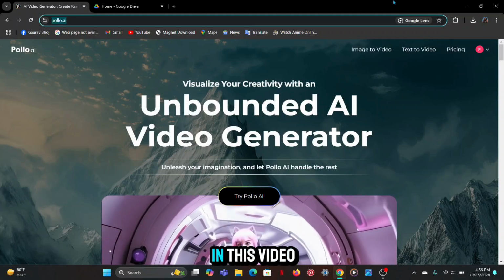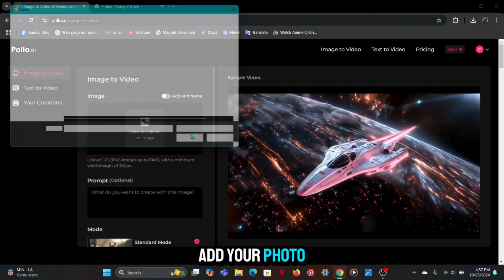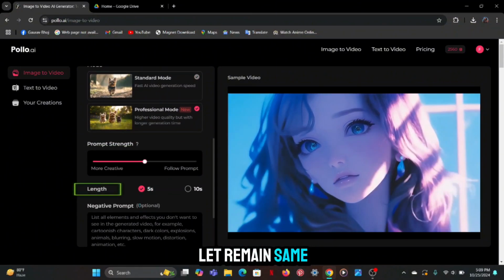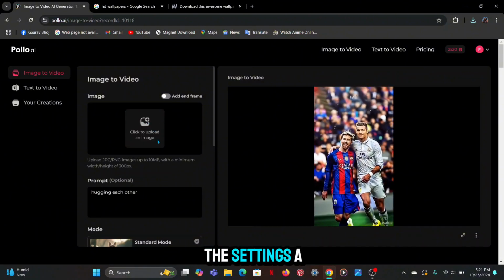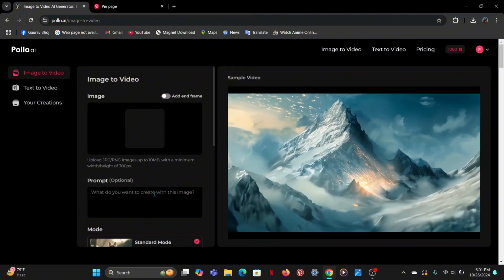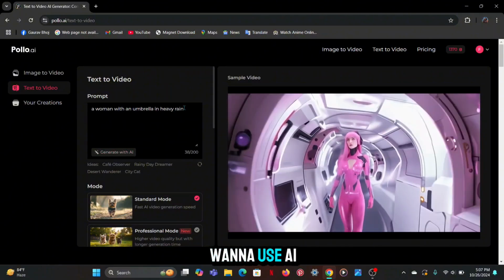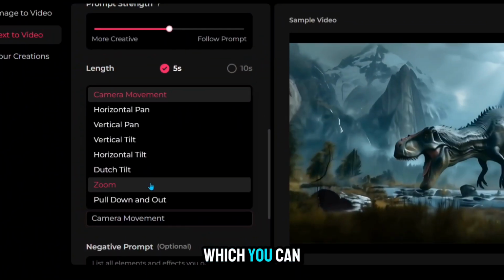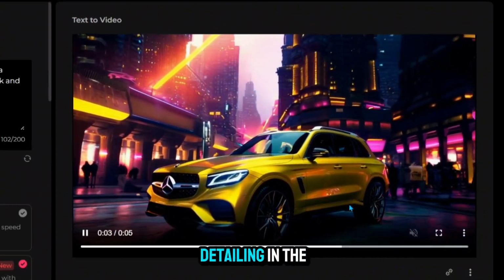How to Convert Image to Video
image to video maker
image to video ai free
photo to video ai
convert images to video
convert images to video online
ai video generator
how to convert photo into animated video
how to convert photo into video with song
image to animation
how to convert photo into video with music
text to video ai generator
ai video
Jin Editz

Device - Realme X2 pro

Software - Capcut/ Pixellab / Picsart / Pscc

Song - Nezuko Theme Rifti Beats

Twixtor Credit :
Anime/Game/Series:
link: